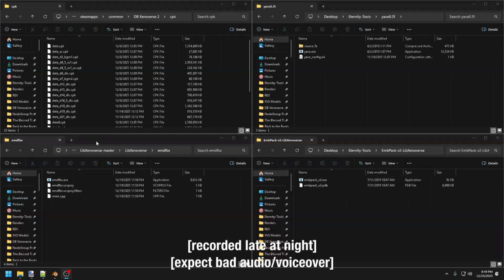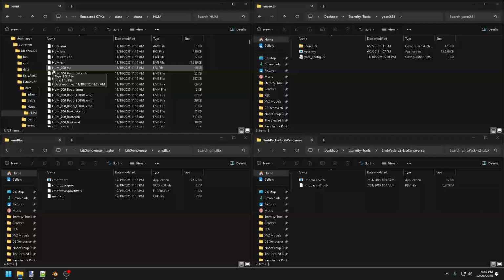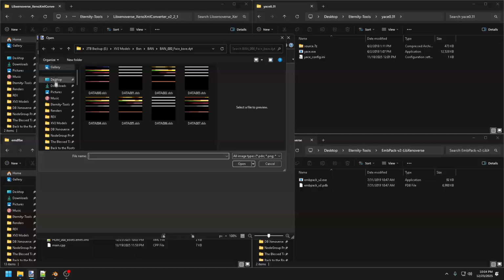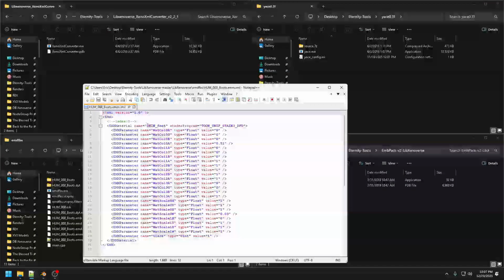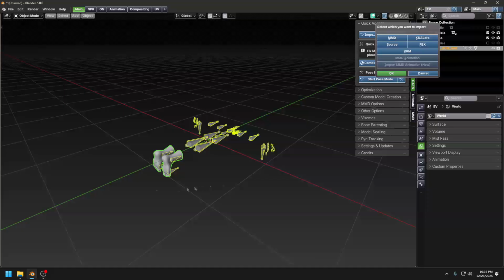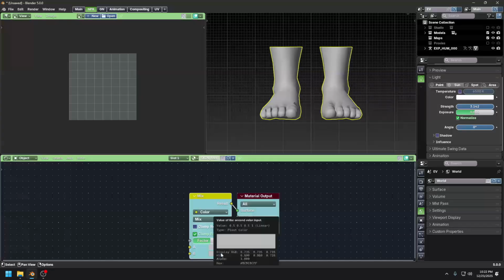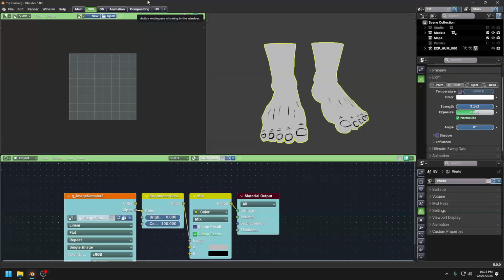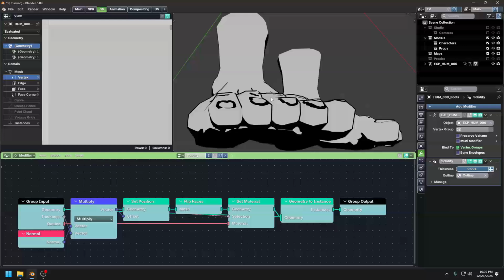Understanding The Basics | Xenoverse 2 to Blender Tutorial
This is not a mod tutorial; this is just for Blender imports.

Decided to make a video on importing Xenoverse 2 to Blender for the new year. This covers some mod stuff that I know based off experience, so if you want more info, check The Citadel for more info on mods

[README] CPK Directory Mini-Guide:
1) Open Steam & head to your library.
2) Right-click on Xenoverse 2, select manage, & go to browse local files.

The Dot Creation node was part of the Arc System Works Shader by Aerthas Veras.

Edit: @SonicTheVTuber got his monetization back, but go support him regardless. :)